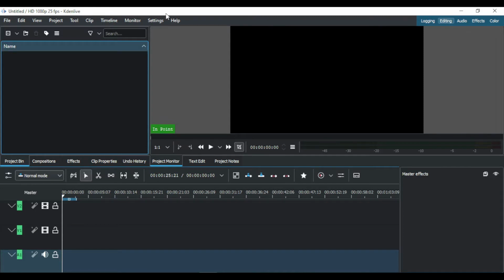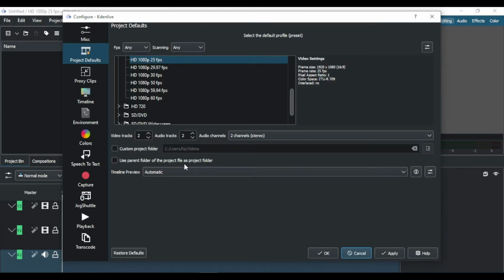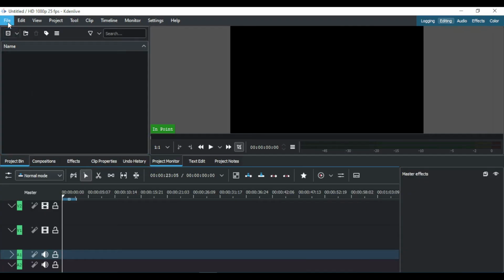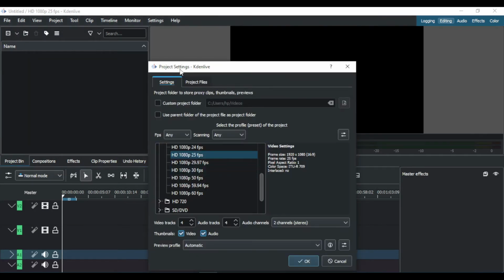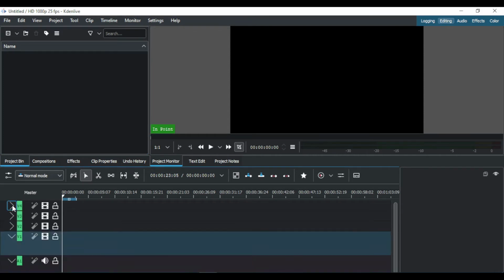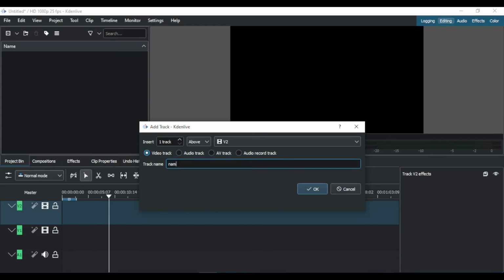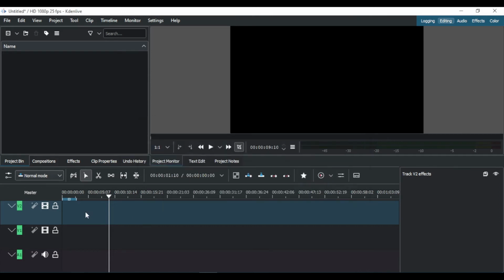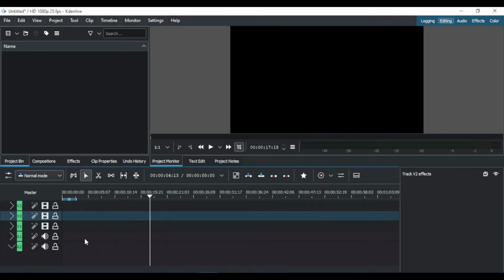Add and delete Video/Audio timeline | In 2mins | Kdenlive timeline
In this video, I will show you how you can add and delete the video or audio timelines in Kdenlive. Just pure content for 2 mins without wasting even a single min.
If you haven’t downloaded Kdenlive yet and want to know how to in 2mins?